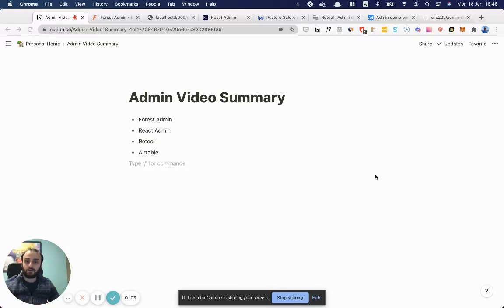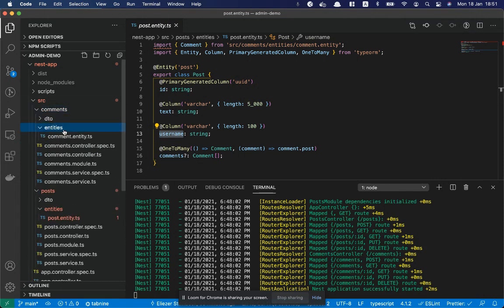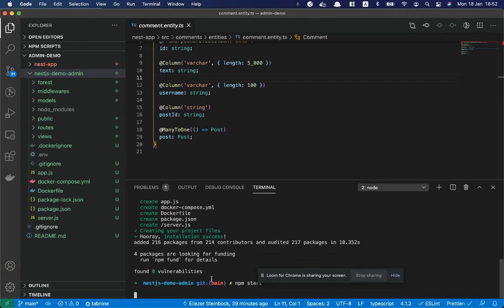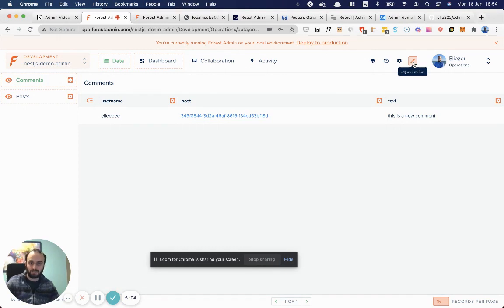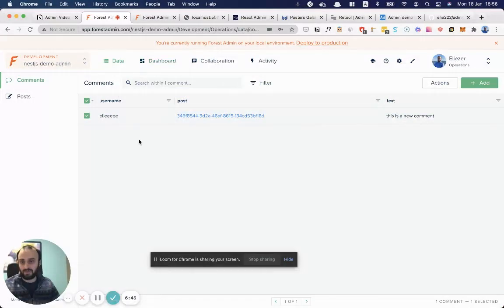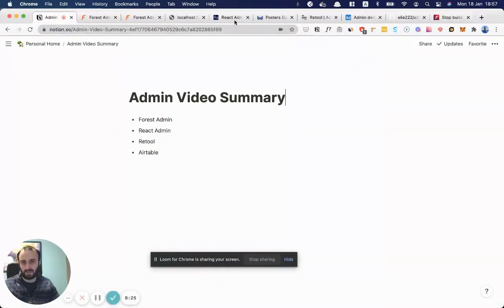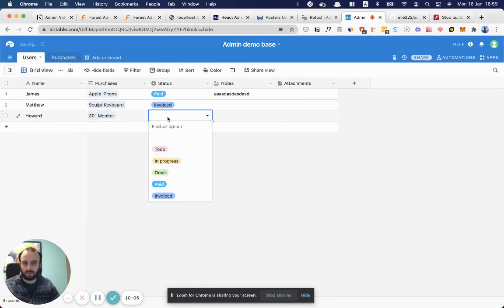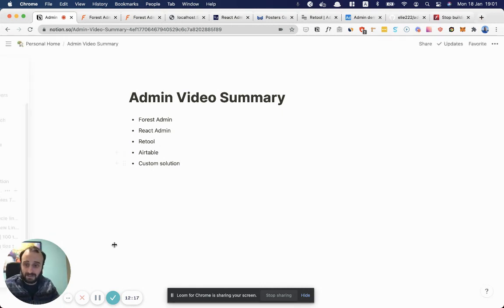The Best Admin Solutions for your Next Node.js Project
The tools covered in this video:
- Forest Admin
- React Admin
- Retool
- Airtable
- Custom solution

If you're looking to quickly convert your designs to high quality code